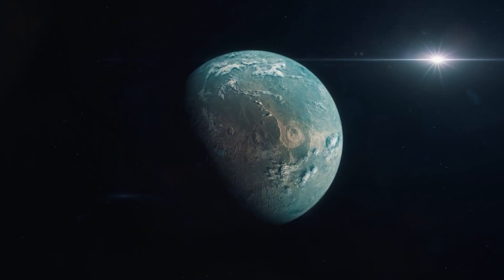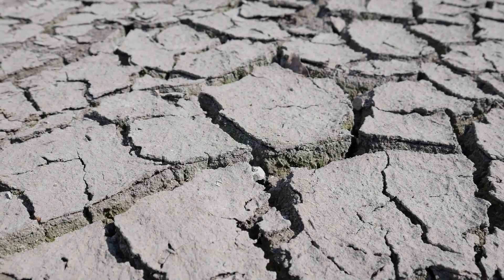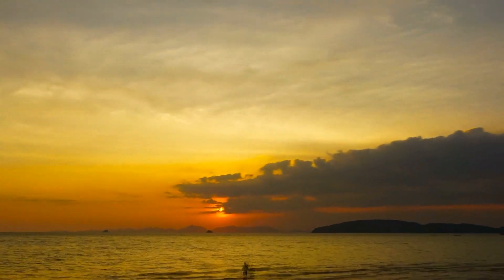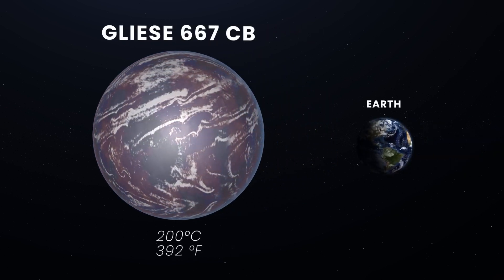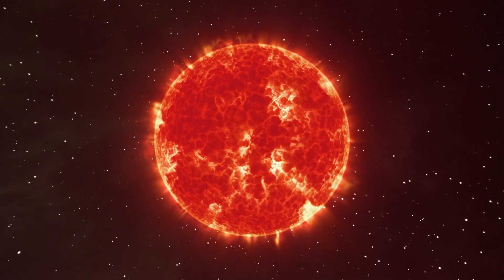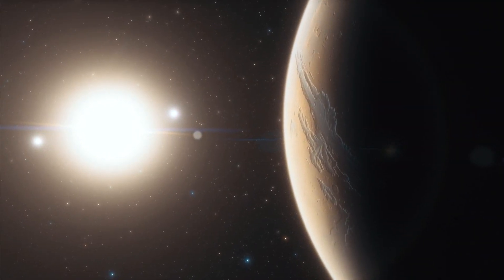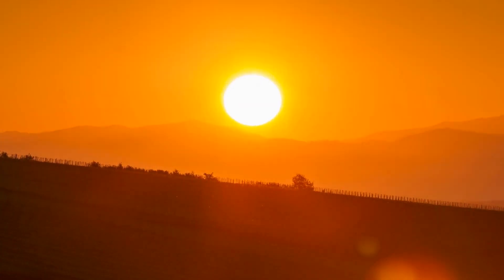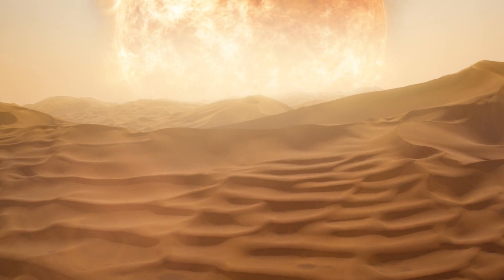Scientists Just Discovered Planets More Habitable Than Earth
Today we share How Scientists Just Discovered Planets More Habitable Than Earth on this episode of space XL